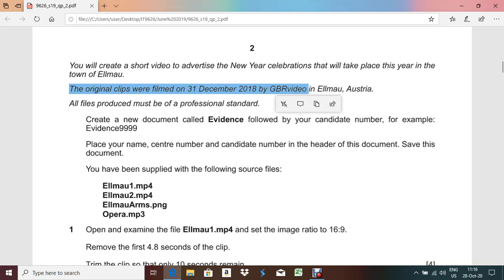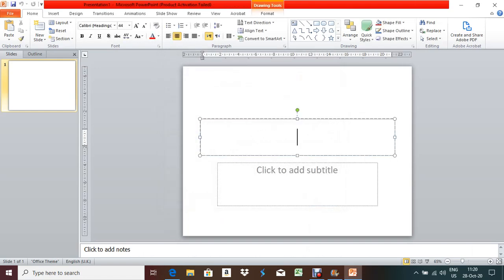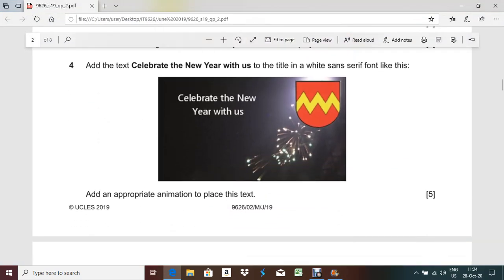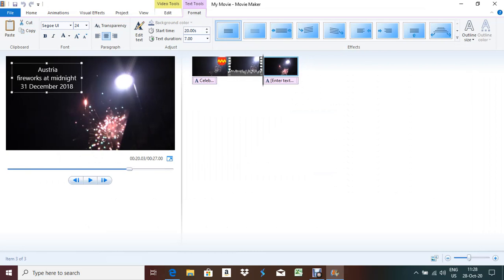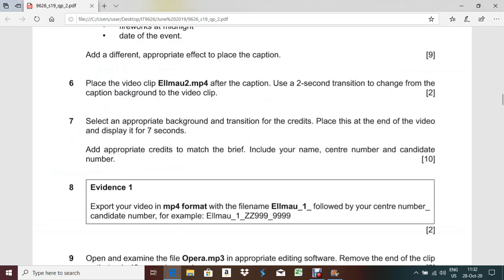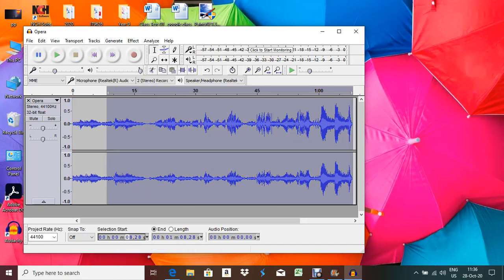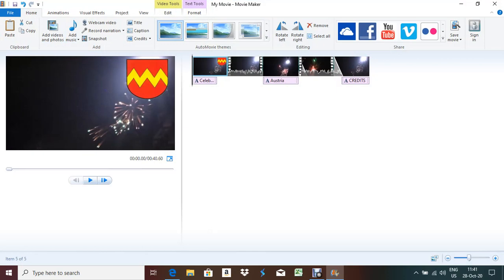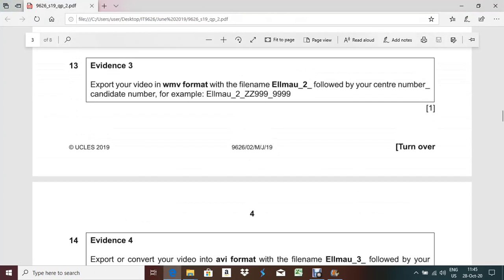IT 9626 May June 2019 Video and Sound editing